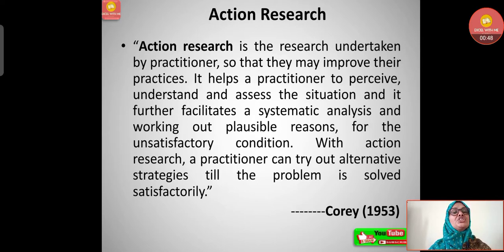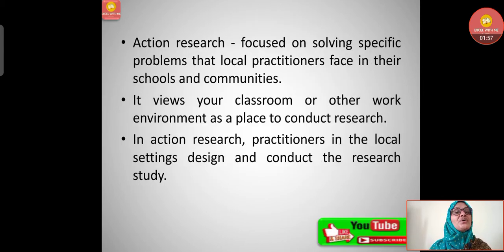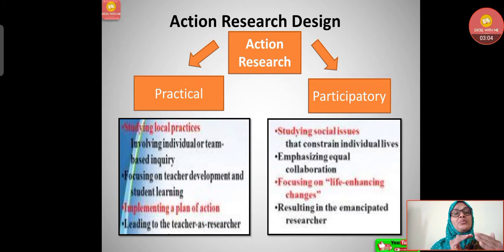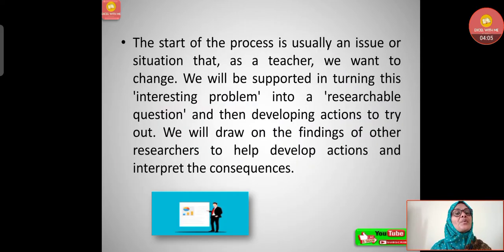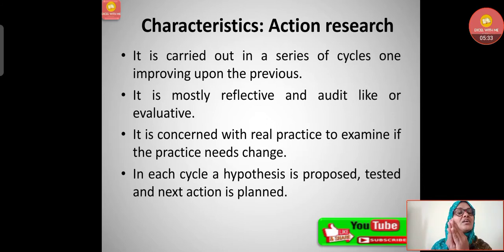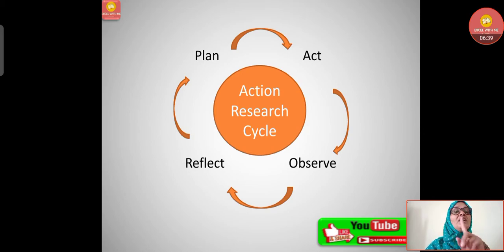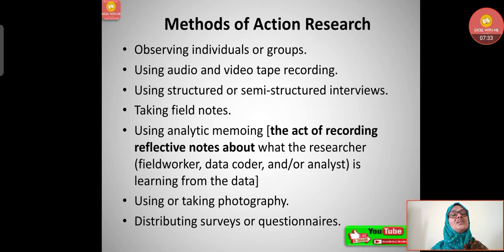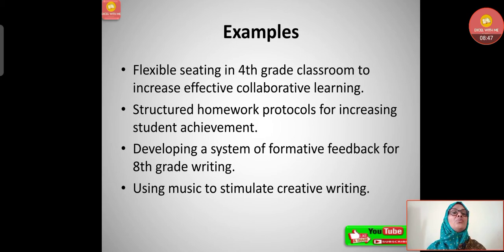Action Research || Types ||Research in Education || NTA UGC NET || All SET || RCET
In this video UGC NET PAPER-2 Education Topic-Unit-6 Research in Education with the subtopic Types of Research- Action Research is discussed.